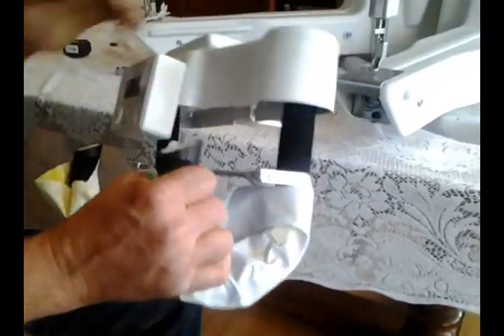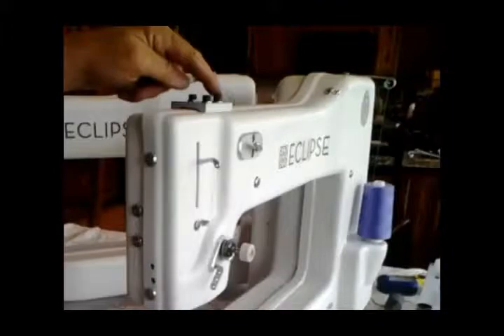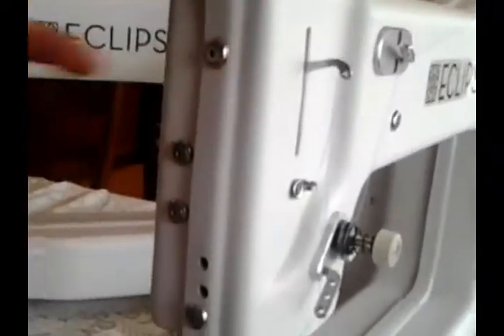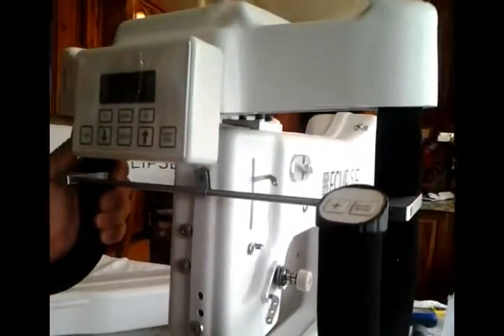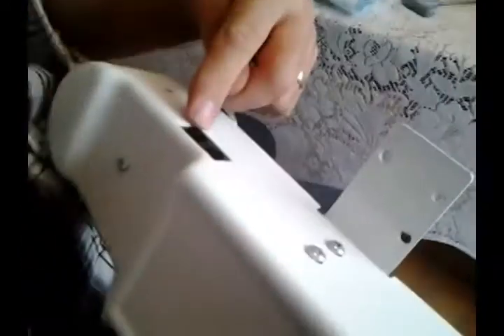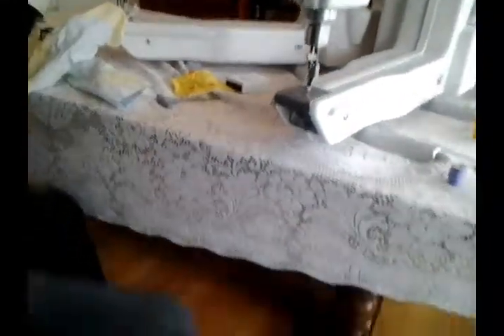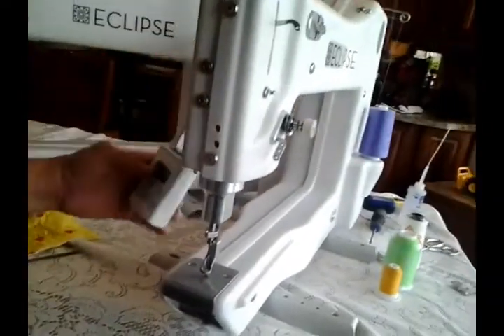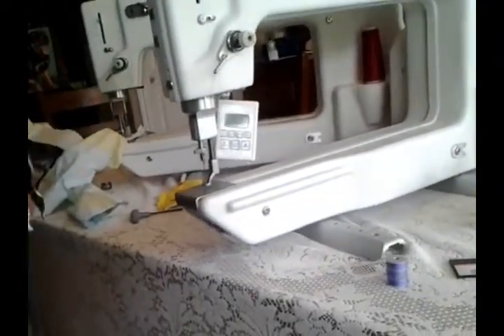EQ20 Attaching Handles